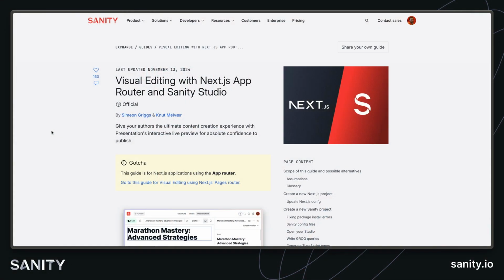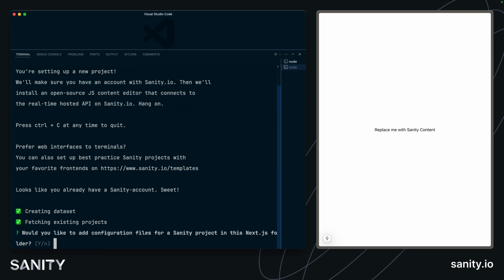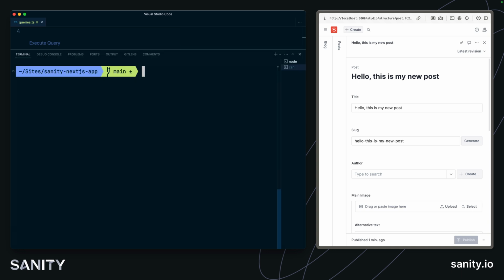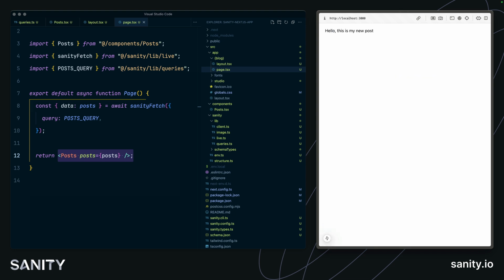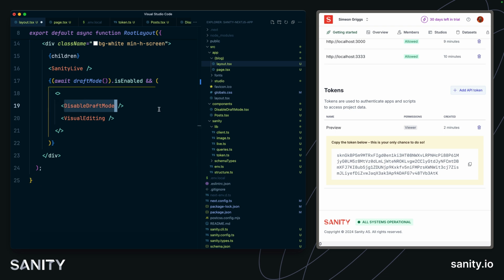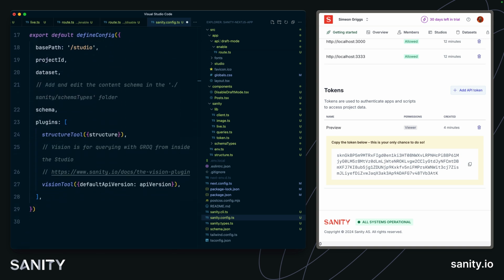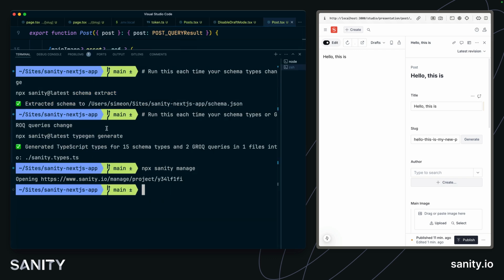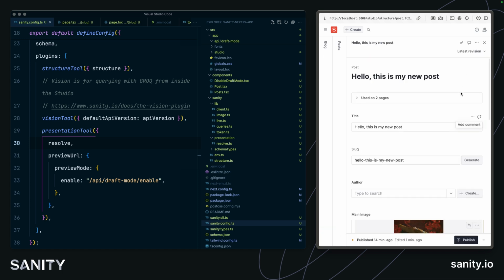Live by Default Visual Editing with Sanity and Next.js 15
A video companion to the official guide. Find more details and all the code snippets here:

00:00 Introduction
00:24 Create a new Next.js app
01:33 Install Sanity integration
02:39 Publishing Posts
04:46 Visual Editing
08:55 Completing Blog routes
11:33 Conclusion